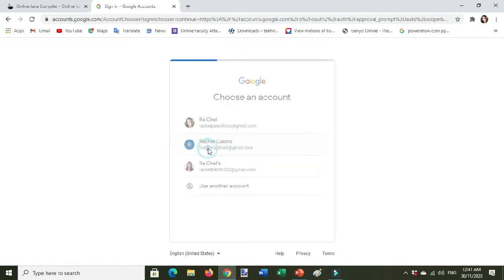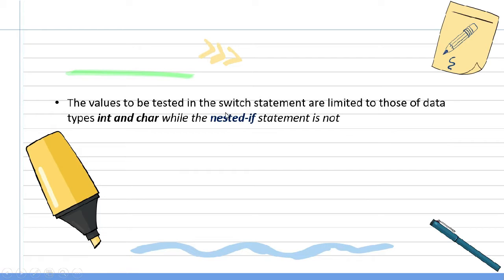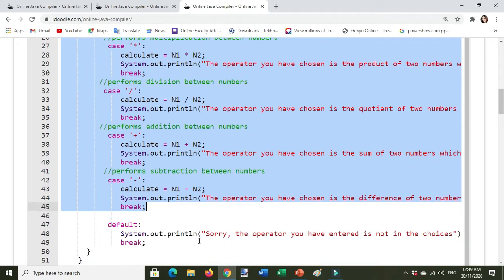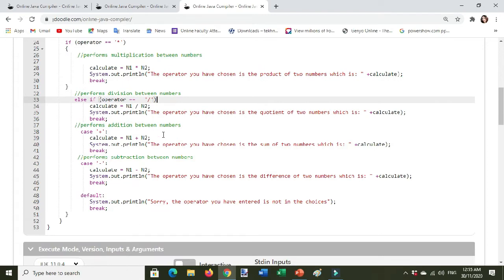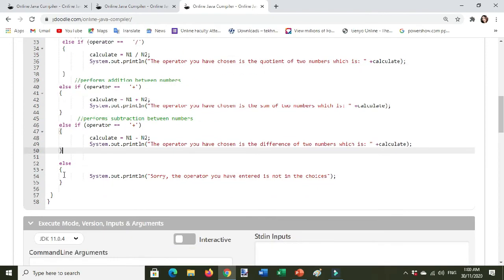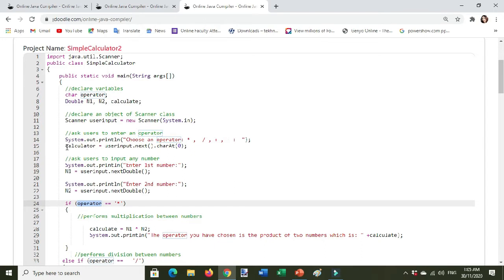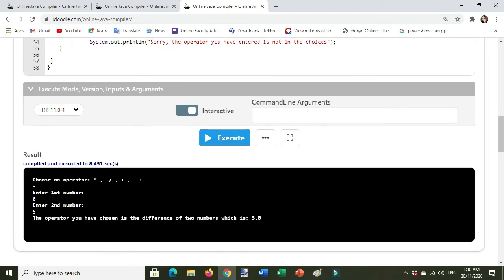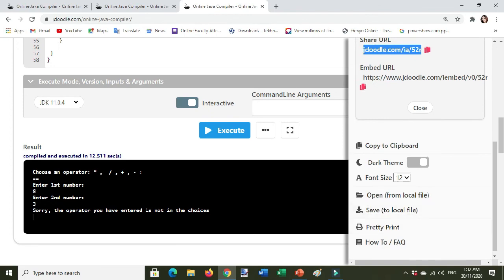How to create simple calculator in Java using JDOODLE online editor Part 3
Simple Calculator Java Program using nested-if statement